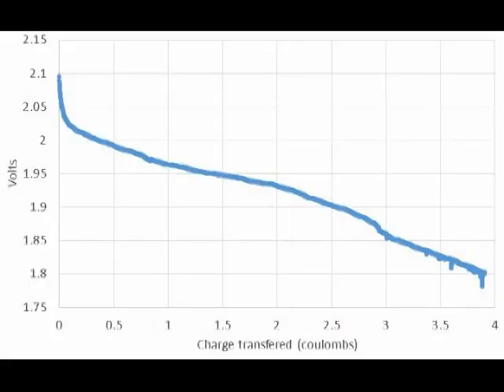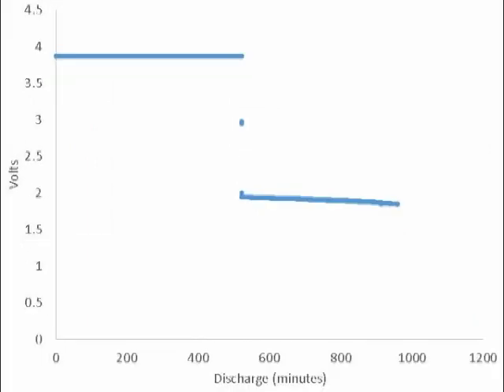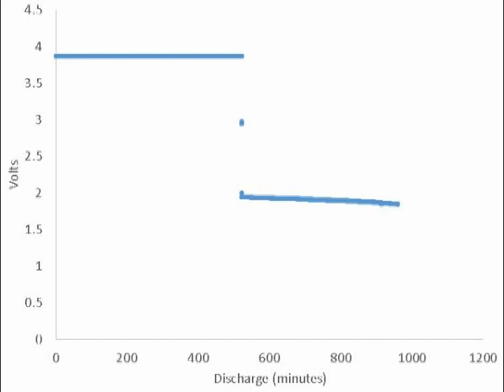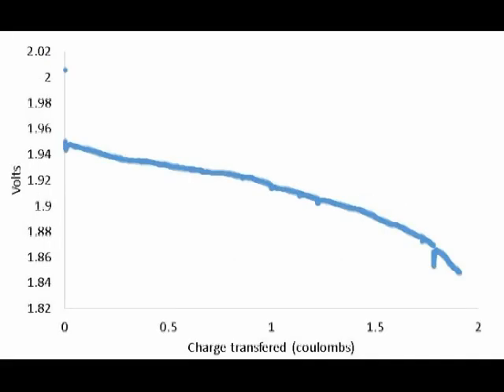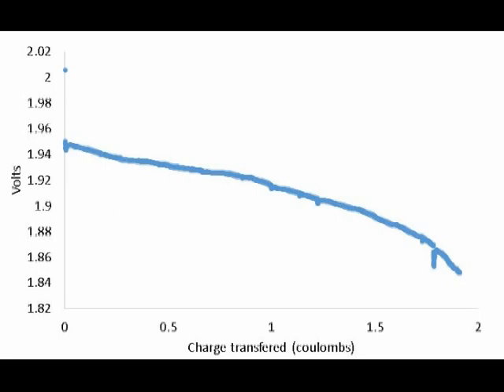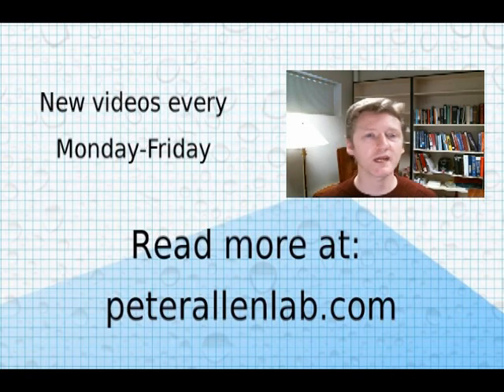All-Iron Battery - performance of 5 cells in series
Multiple cell performance! It performed. Not well, bit it did perform.